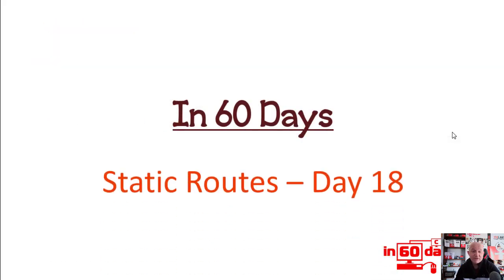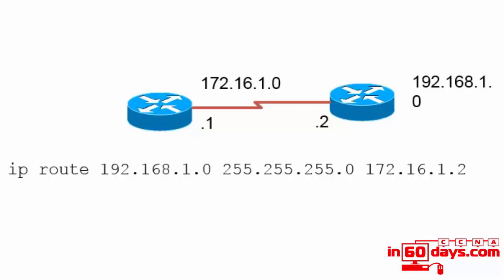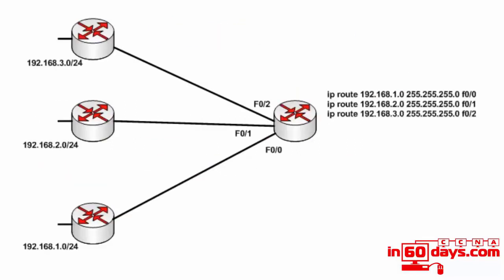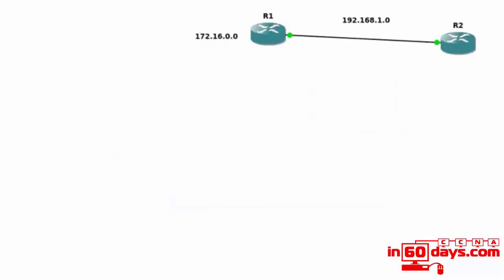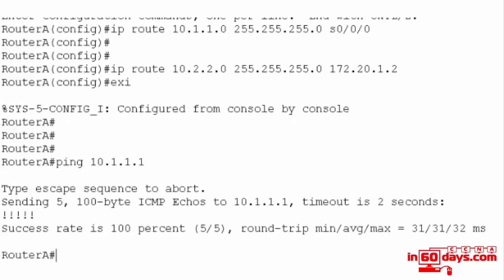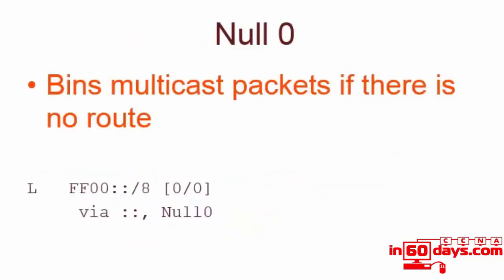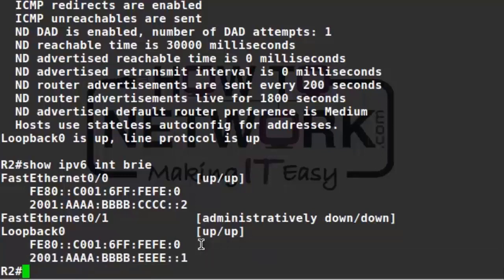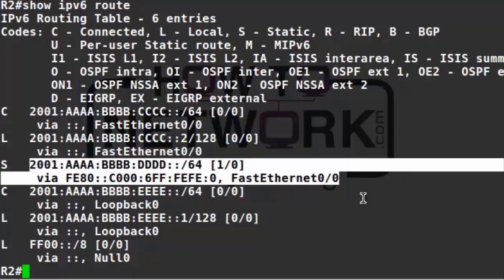Cisco CCNA in 60 Days [2022] - Day 18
101 Labs - Cisco CCNA

101 Labs - IP Subnetting

0:00:00 - Welcome to the Lesson
0:1:24 - Static Routing
0:12:41 - Static Routing Lab
0:16:27 - IPv6 Static Routing
0:21:24 - IPv6 Static Routing Lab